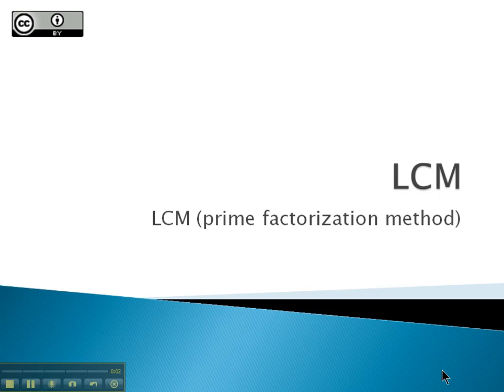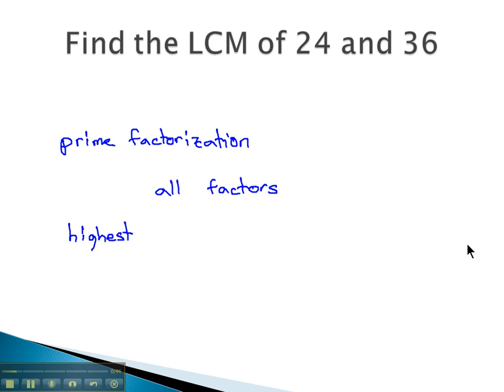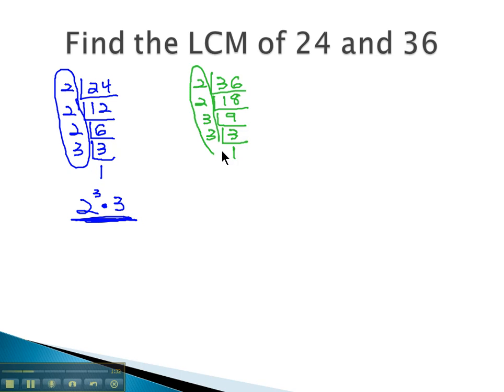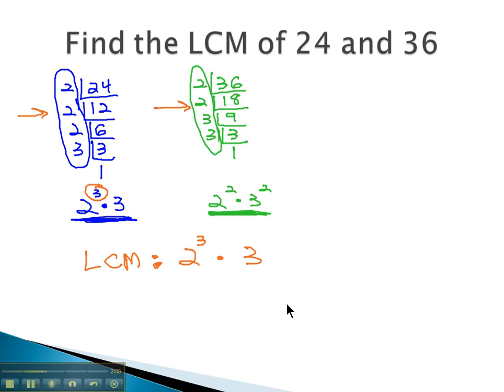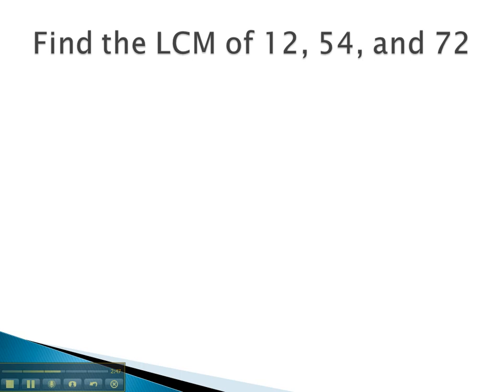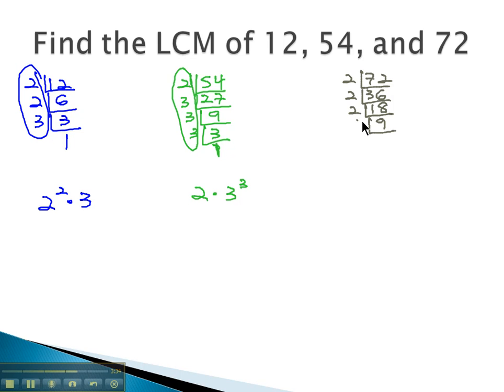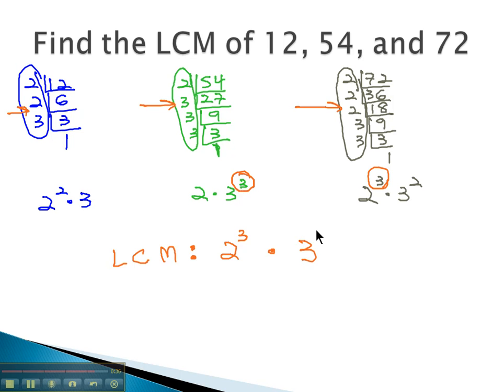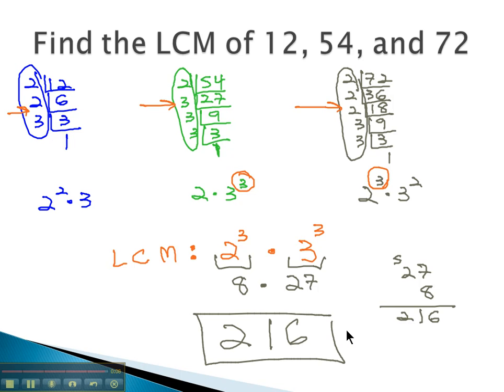LCM - LCM (prime factorization method)